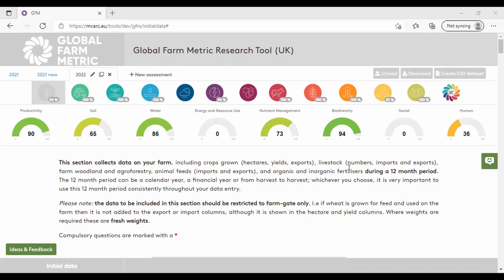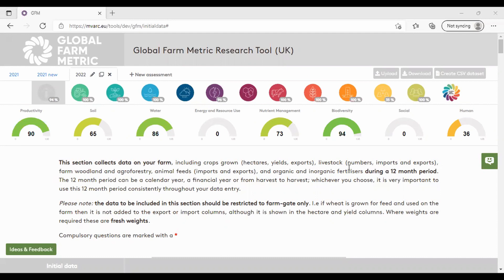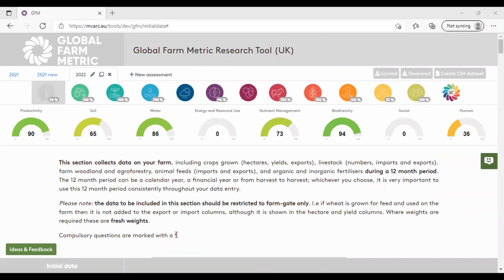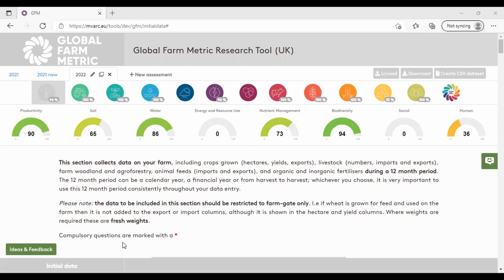How do I share my feedback?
The Global Farm Metric Research Tool (UK) is a way for all farmers in the UK to trial the Global Farm Metric framework and help inform its development, ensuring it is accessible and useful to farmers.

We welcome all feedback, thoughts and ideas you may have. These can be logged as you fill in the assessment, by clicking on the smiley face on the right-hand side or the ‘ideas and feedback’ button in the bottom left-hand corner.

Once you’ve completed the assessment, please do share your final .json file with us by emailing . Your data will be kept securely by the SFT and trial partners and will only be used for purposes as outlined in the data protection documentation on sign-up.